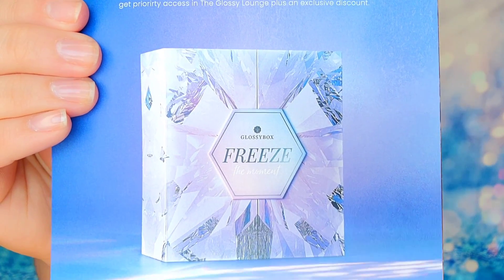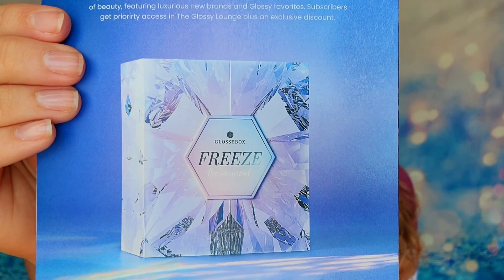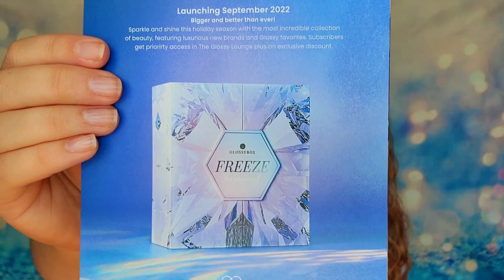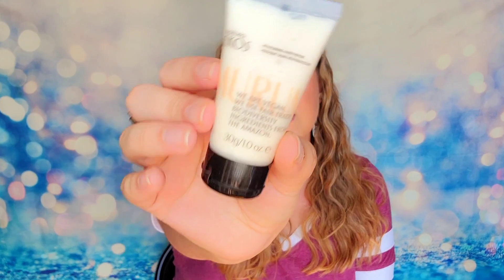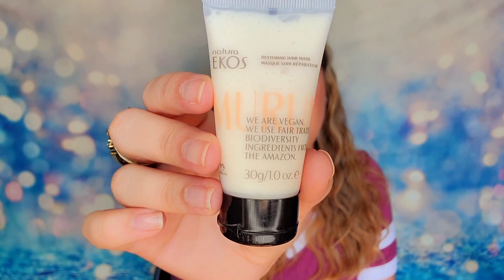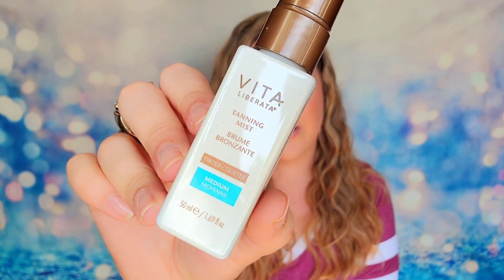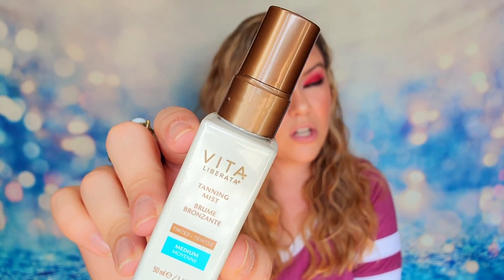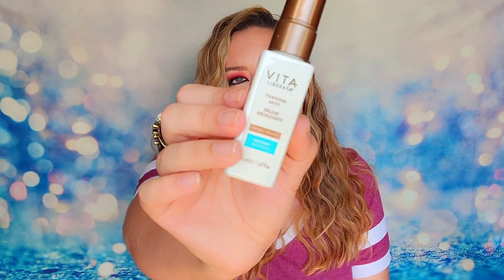Glossybox September 2022 Unboxing + Coupon Code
Glossybox September 2022 Coupon Code
Save $5 off your first box with code: ART16
RECEIVE A FREE BONUS BOX WITH CODE: DOUBLE

Receive a mystery surprise at checkout with code: HEYGLOSSY
(This is the coupon code I found inside my box. I have no idea what it will give you, but I hope its something good!)

The Facts: GlossyBox costs $21 a month + sales tax. Free shipping. 5-7 Beauty items monthly in a luxury box. Estimated retail value of each box is $75+.

Subscription Sisters
c/o Sydney Schnabel
1704 N Bell # 154